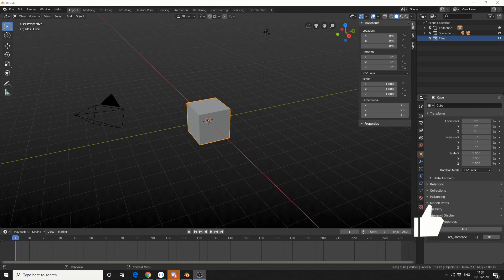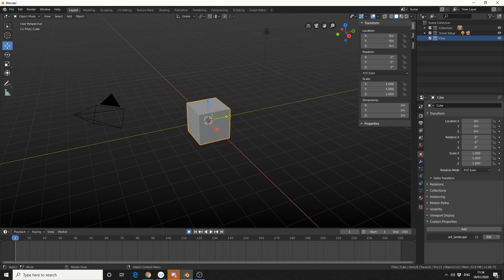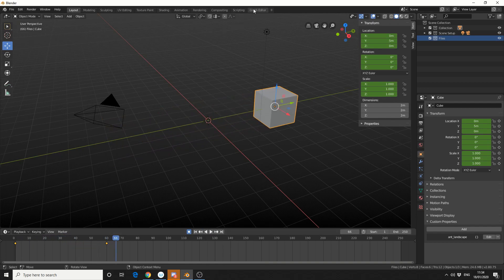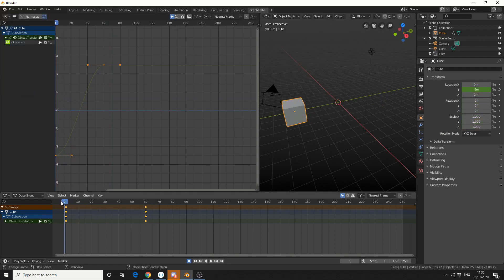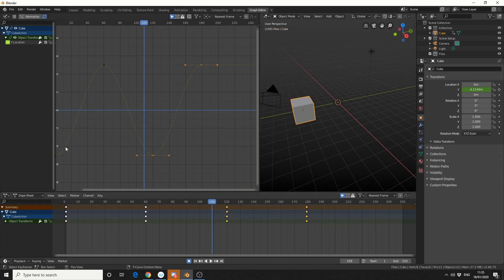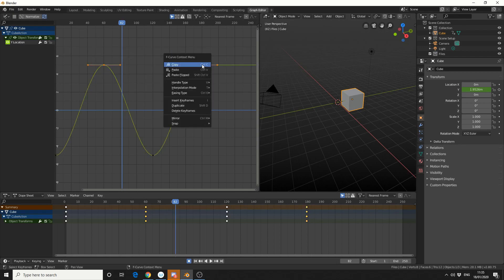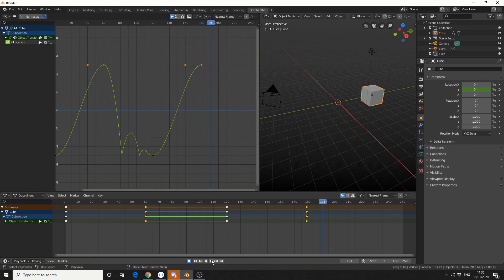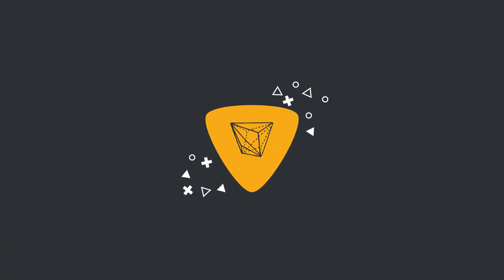Blender 2.8 Tutorial: Graph Editor - Copy & Paste/Paste Flipped Keyframes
A nice and easy tutorial for a Saturday, copy and paste flipped keyframes in Blenders graph editor and just for good measure we can add some bounce interpolation.